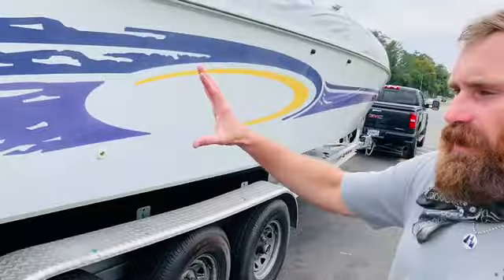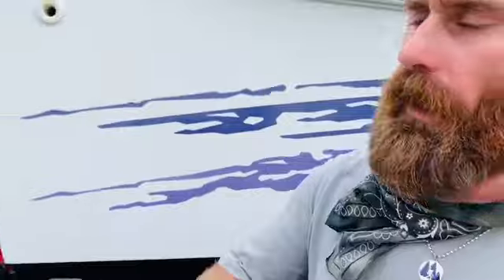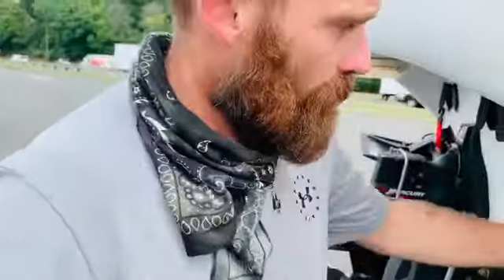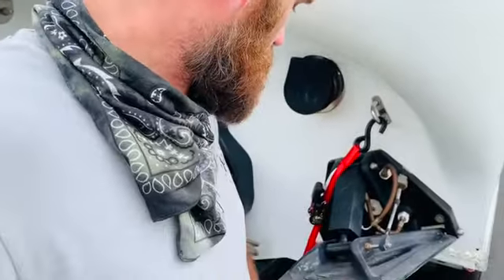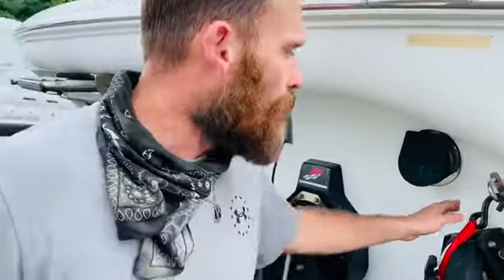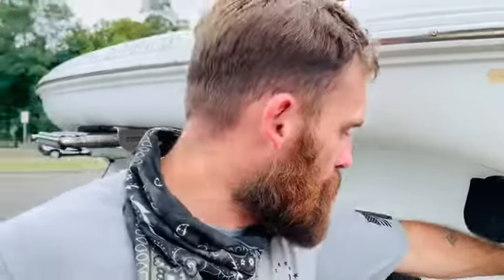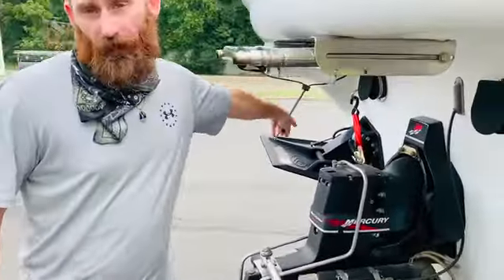Highest Paid Week Hotshot Trucking